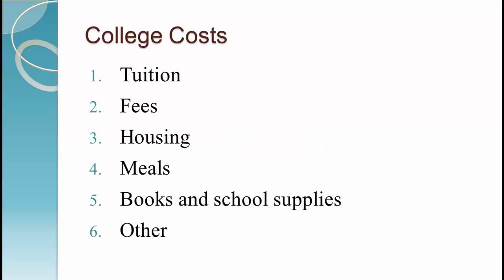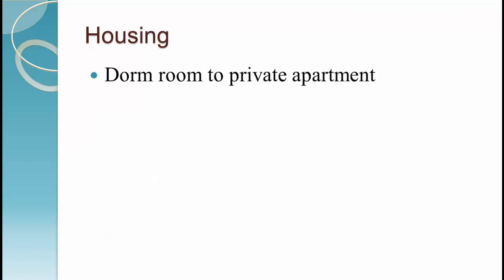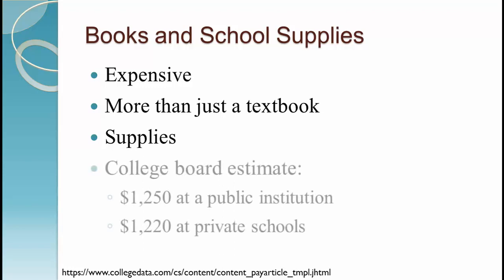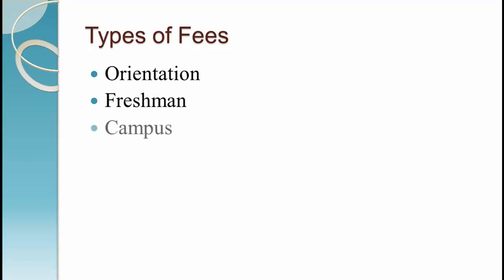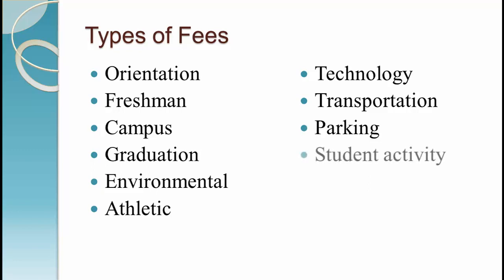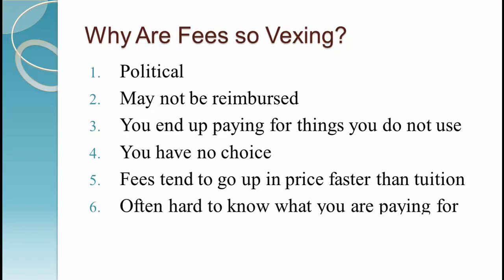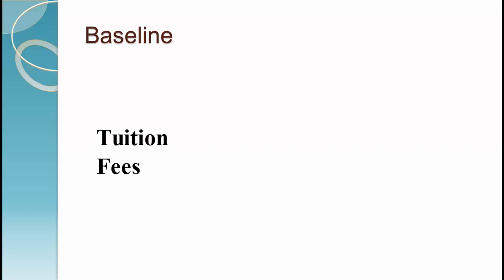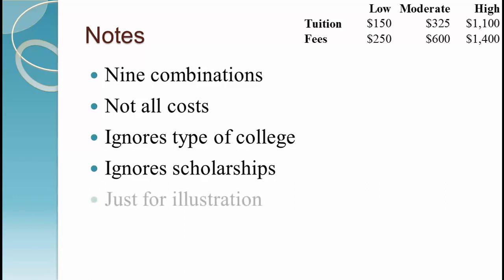Understanding College Costs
In order to completely understand the cost saving lessons, you need to understand all the ways that college costs money and how the various costs work. That is the focus of this lesson. I will also give you estimates regarding what to expect in the way of costs. Finally, we will establish a baseline to use for later cost comparisons. Even if you think you understand college costs, it is important that you listen to the lesson. That way, you will understand the baseline costs we will be using later.